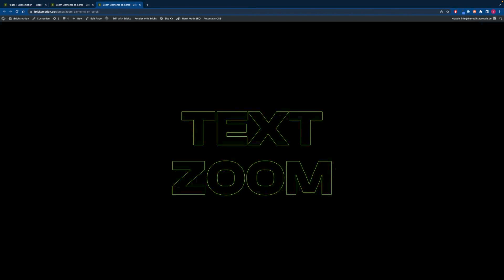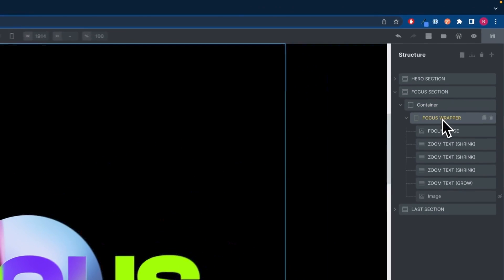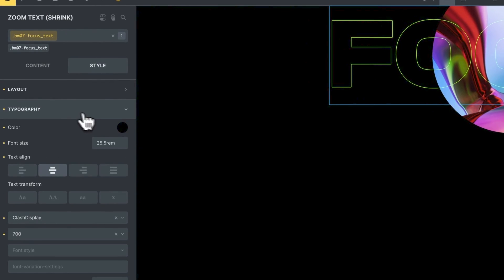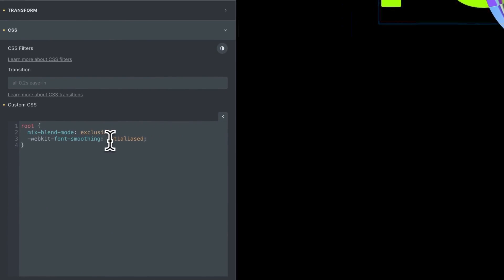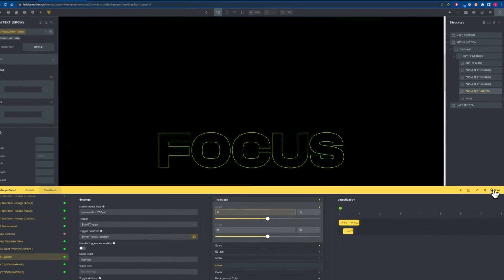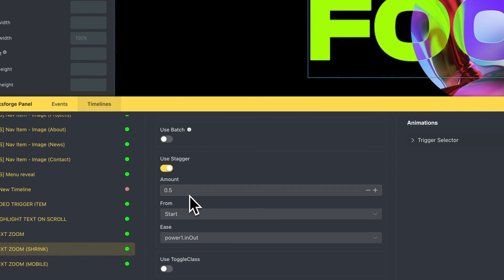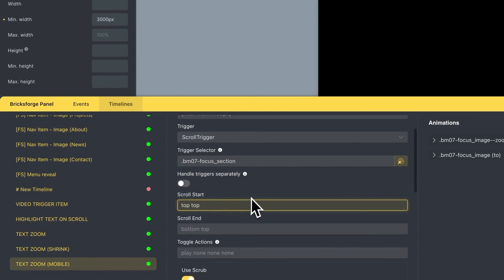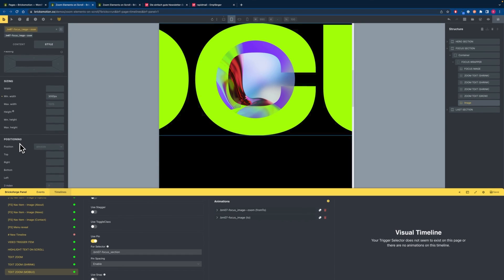Text Zoom on scroll with Bricks and Bricksmotion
Learn how to create a Text Zoom Effect on scroll with Bricks and Bricksforge.